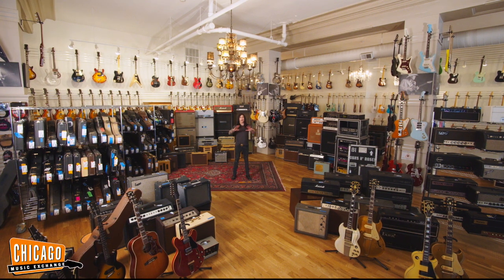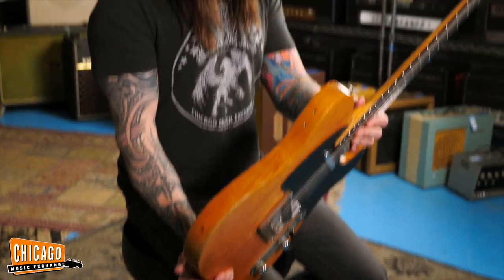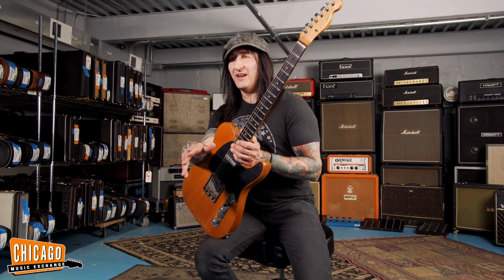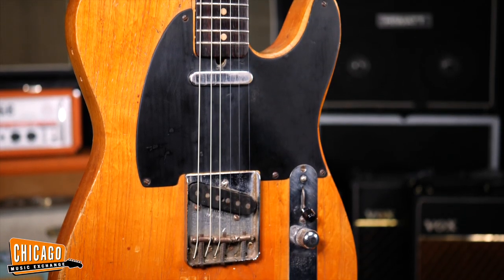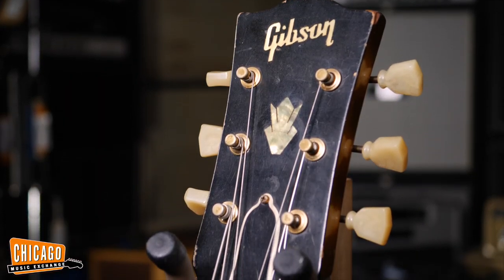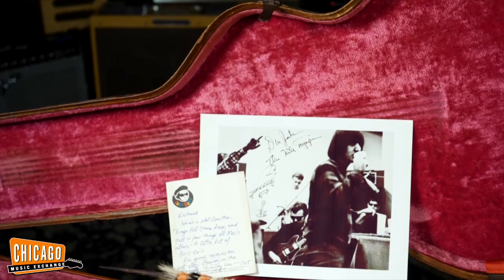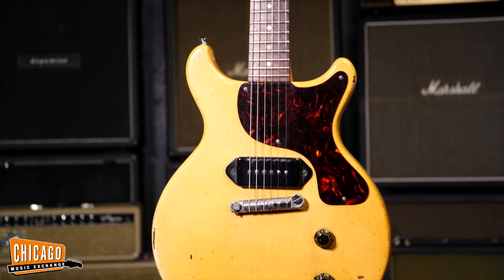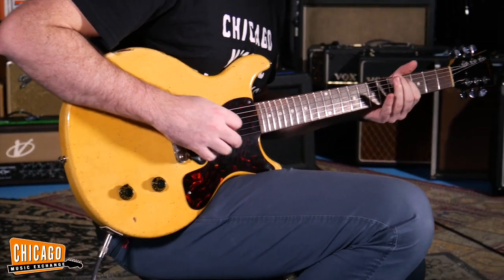The Richard Fortus Collection: "Dr. John loved this guitar"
The Richard Fortus Collection continues to unfold! The Guns N’ Roses guitarist shares three prized pieces from his collection, a 1959 TV Yellow Gibson Les Paul Junior, a Fender Nocaster with a 1951 body and 1961 neck, and a 1952 Gibson ES-295 once owned by the Night Tripper himself, Dr. John.